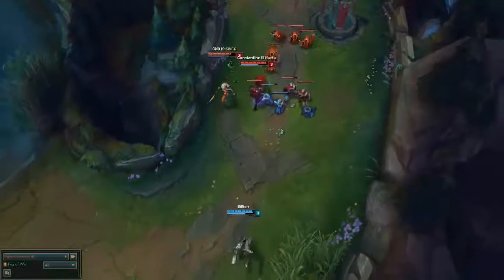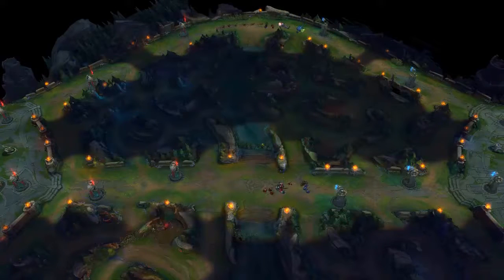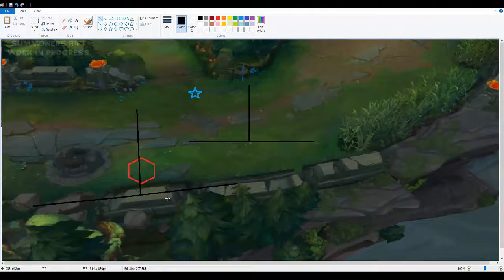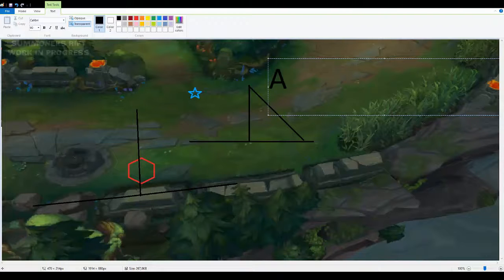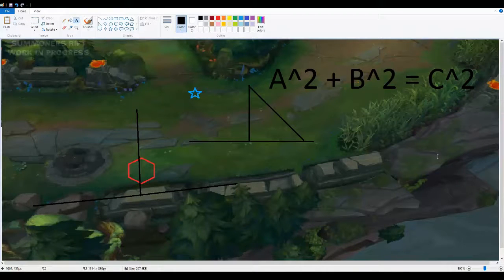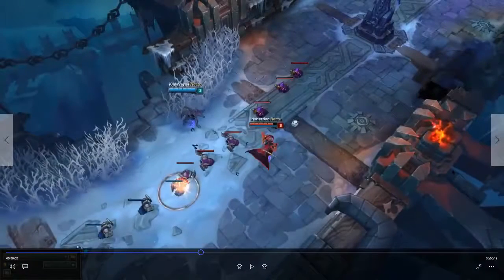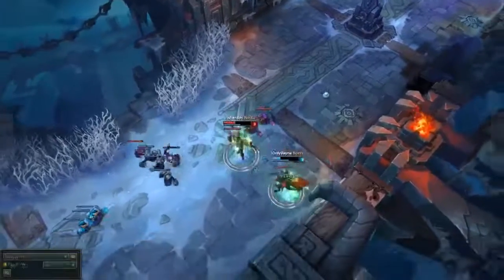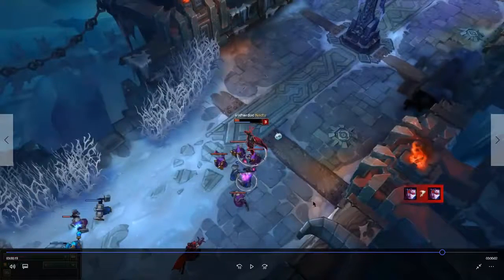How to ALWAYS stun with Condemn, Condemn Flash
Tired of missing your condemn stuns? Want to know how high level Vayne players always seem to land their stuns? Let me show you exactly how the math works behind the spell so you too can never E away a free kill again! Plus, a quick tip about how to do a lightening-fast condemn-flash that will leave your enemies speechless.